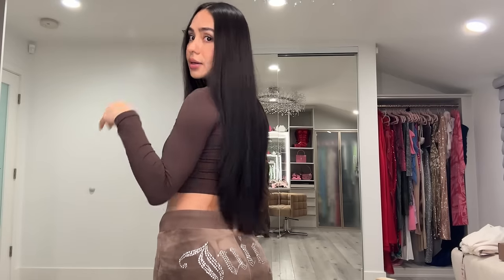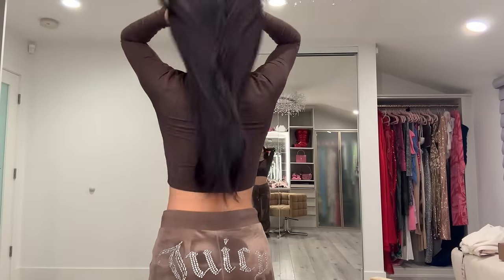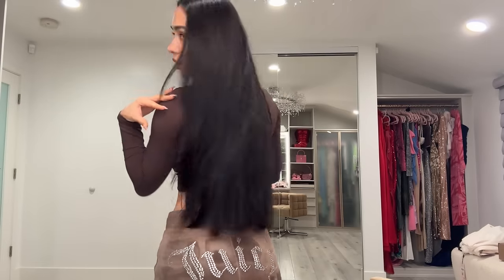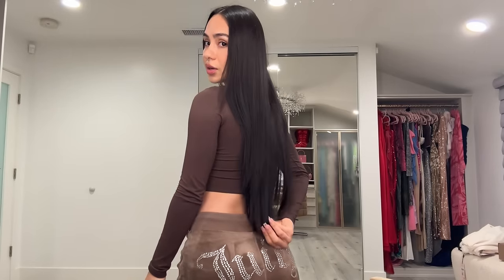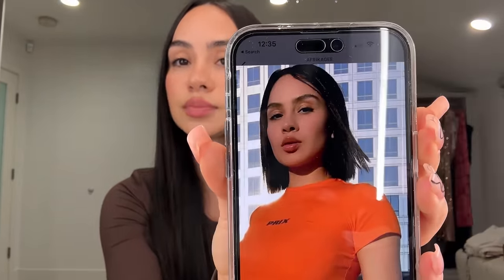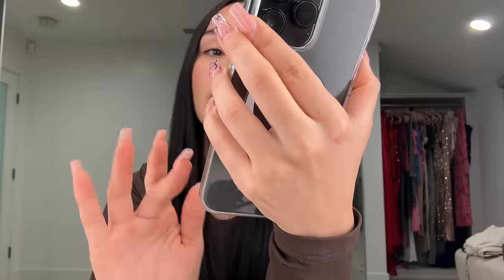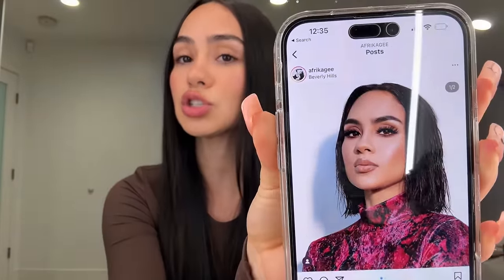QUICKEST WAY TO GROW YOUR HAIR LONG AND HEALTHY